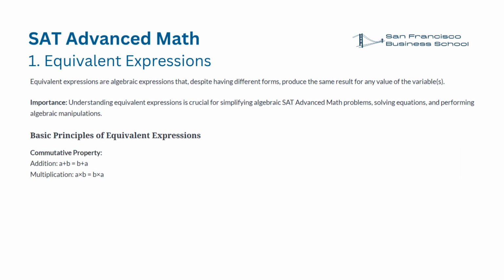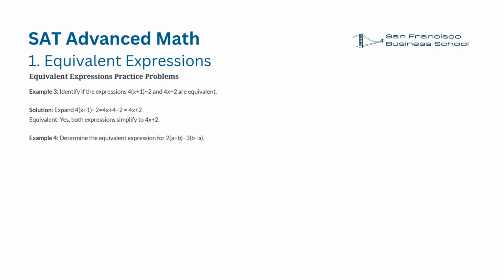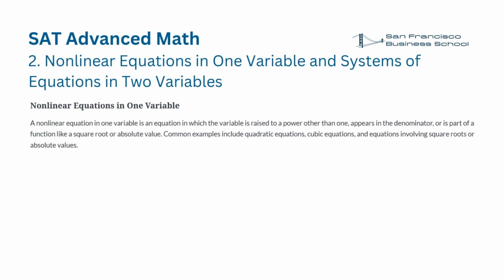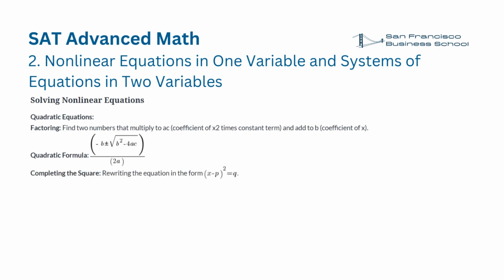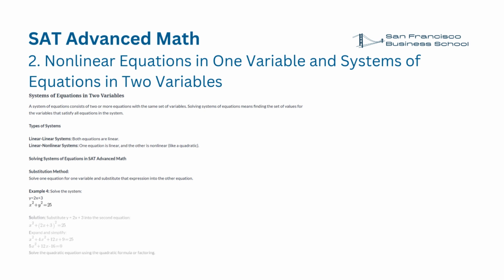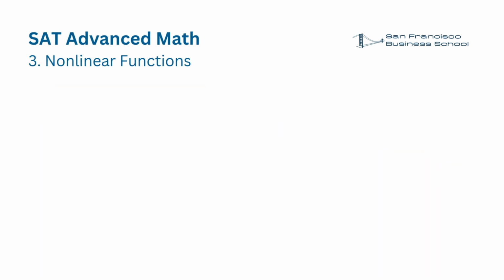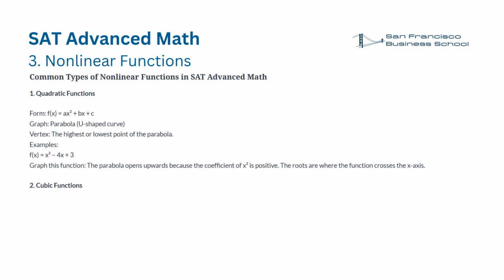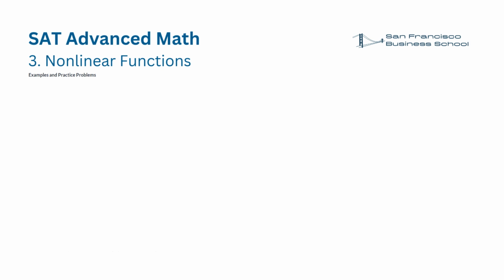2025 SAT Advanced Math - Hack Points & Exercises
There are 44 SAT Math questions in the SAT Exam. 13 to 15 of these 44 questions come from the SAT Advanced Math content domain. Approximately 30-35% of the SAT Math questions come from the SAT Advanced Math. Advanced Math is a little bit harder than SAT Algebra. However, having a solid background and solving as many SAT Advanced Math practices as possible will improve your SAT Advanced Math scores.

Advanced Math focuses on the math you’ll need to pursue further study in disciplines such as science or economics and for career opportunities in the STEM fields of science, technology, engineering, and math. SAT Advanced Math area measures skills and knowledge central for progression to more advanced math courses, including demonstrating an understanding of absolute value, quadratic, exponential, polynomial, rational, radical, and other nonlinear equations.

The SAT exam will have around 13 to 15 questions from the Advanced Math content domain. There are 3 skills and knowledge testing points in the SAT Advanced Math content domain:

1. Equivalent expressions
2. Nonlinear equations in one variable and systems of equations in two variables
3. Nonlinear functions